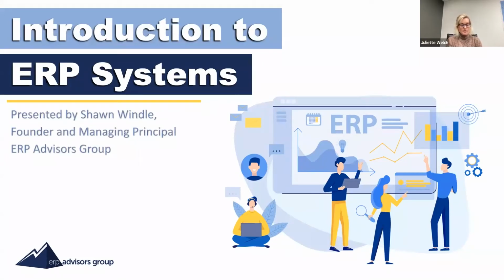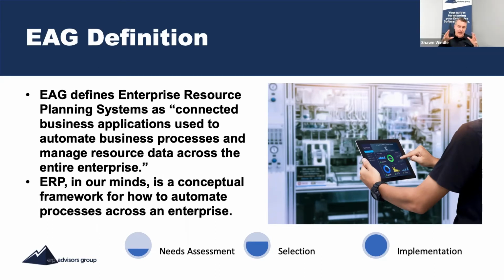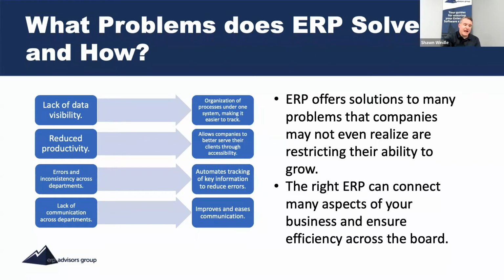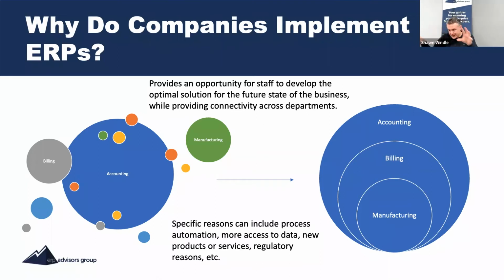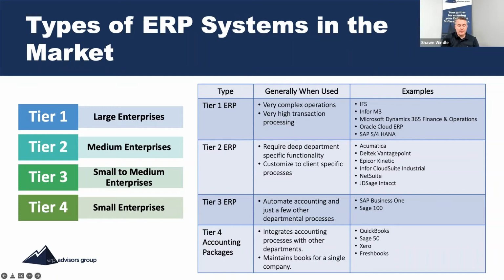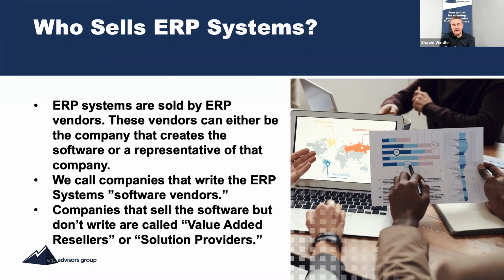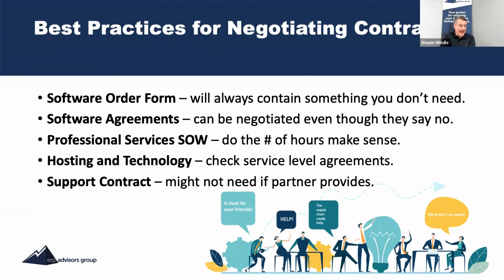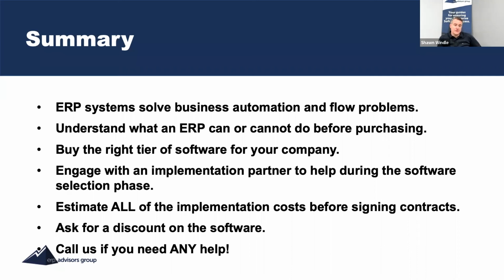Introduction to ERP Systems - Podcast Episode 66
Are you confused about what is an ERP system, how to buy an ERP system and from whom, or what you need to buy to a complete ERP system implementation?  You may think you know the answers to these simple questions but if you’re like thousands of CFOs, Controllers and other Accounting Professionals that we talk to each year you, actually don’t.  Review this previously hosted CPE event where we will cover these basics of ERP systems.